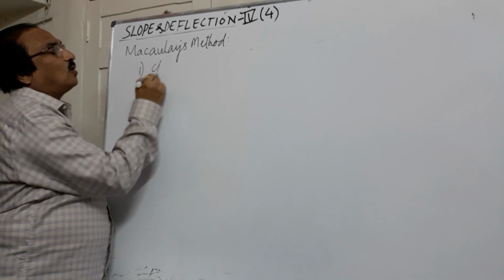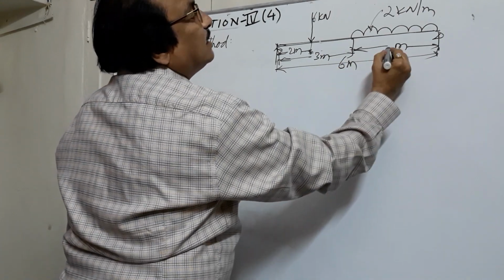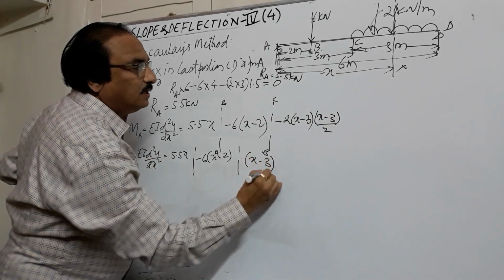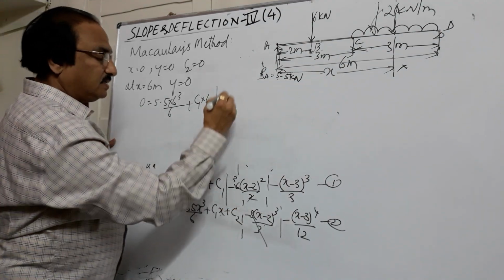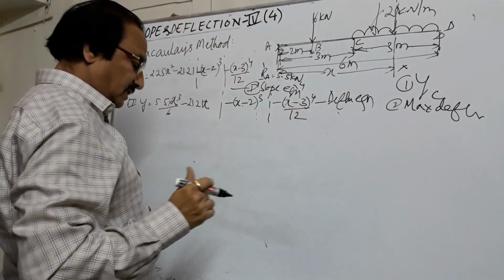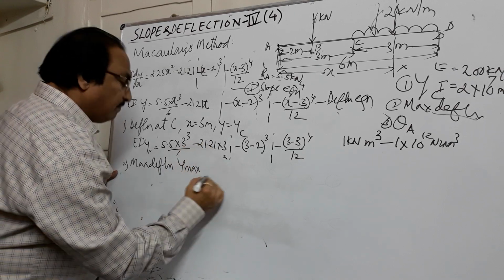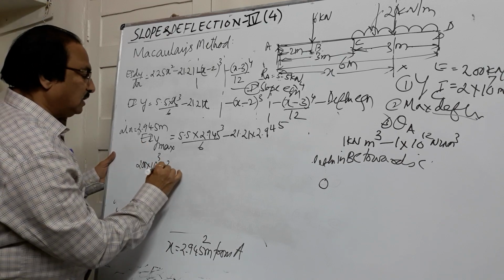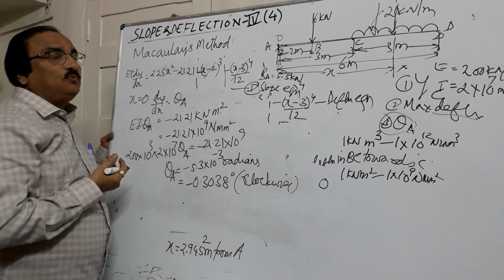SOM BKK SLOPE DEFLECTION 4 MACAULAY By: Author B K Kolhapure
Macaulay's Method to find Slope and Deflection in be is simple and very less tedious than Double Integration Method. suitable to all types of Beam Problems with the method devised by him.